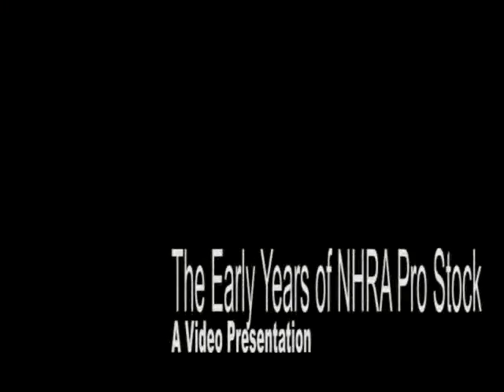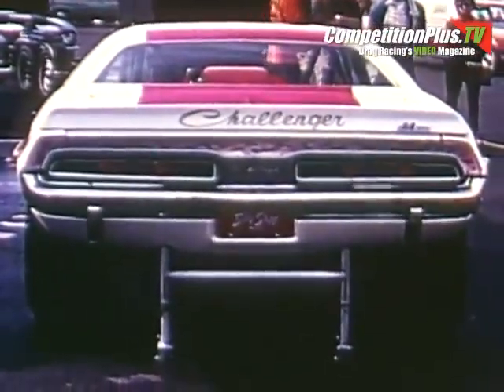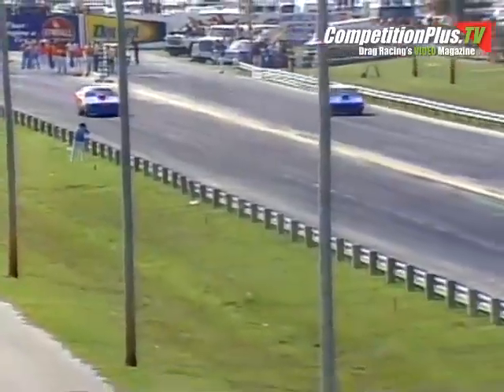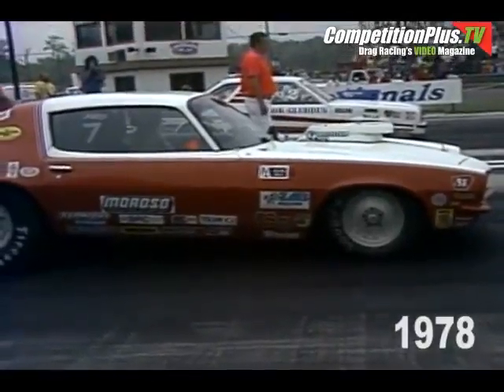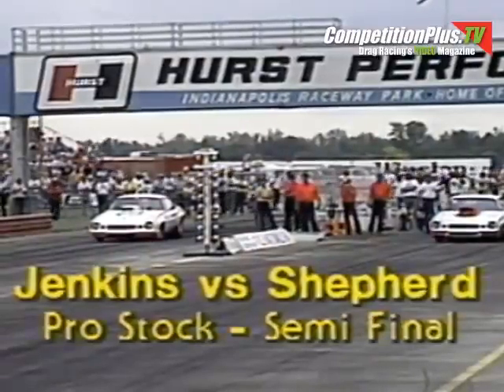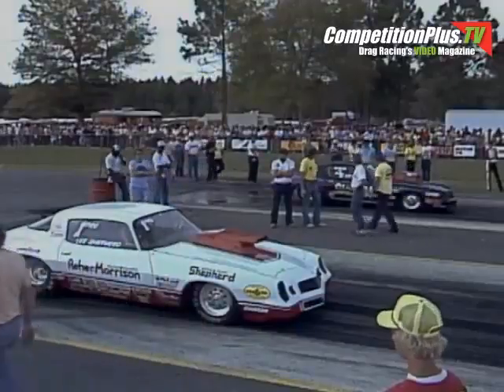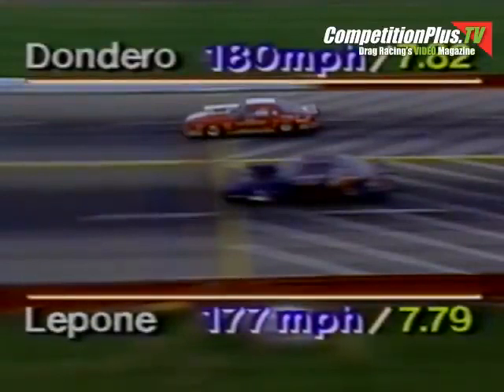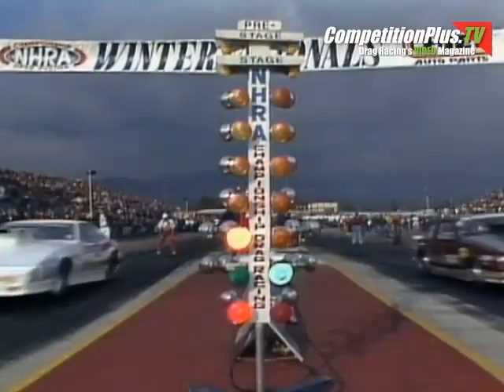THE FIRST 15 YEARS OF NHRA PRO STOCK A QUICK LOOK